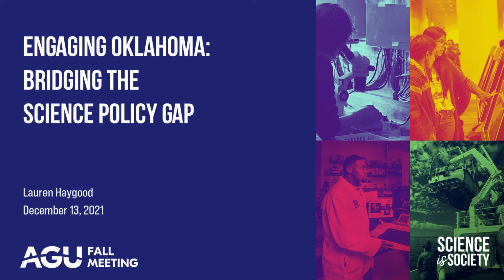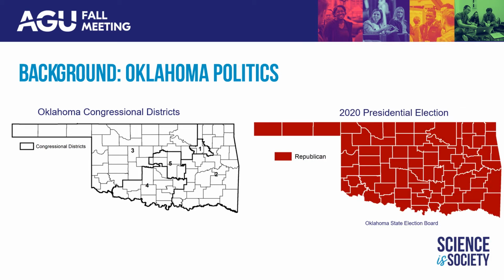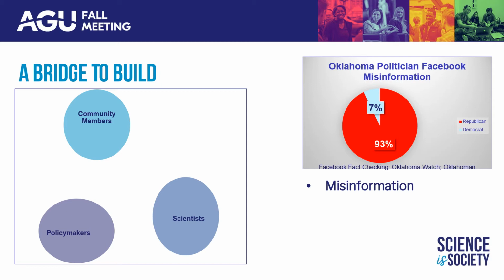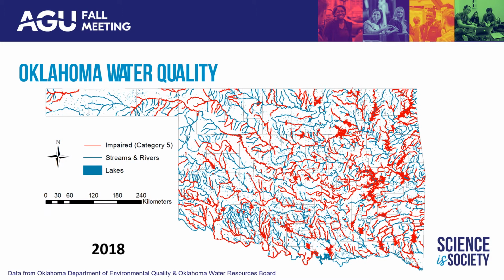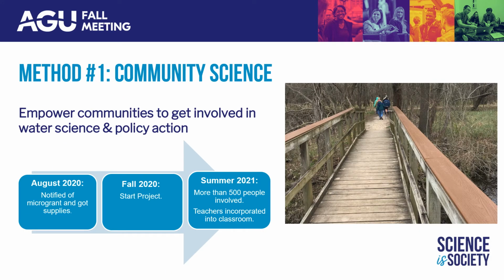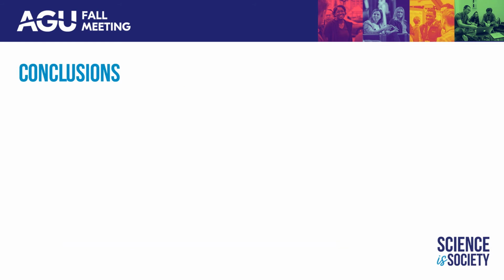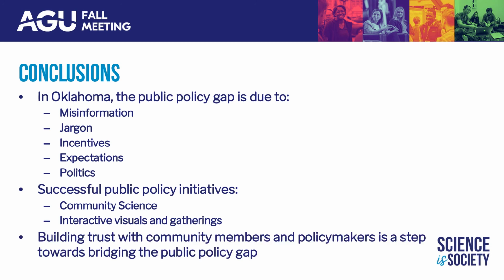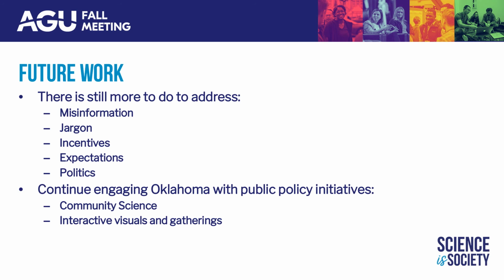Engaging Oklahoma: Bridging the Science-Policy Gap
Recording of AGU 2021 talk.